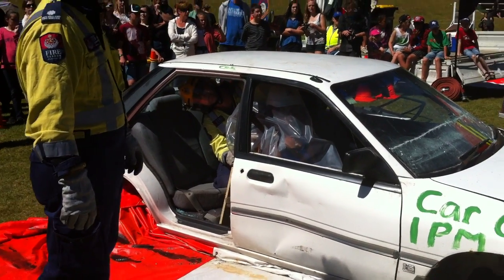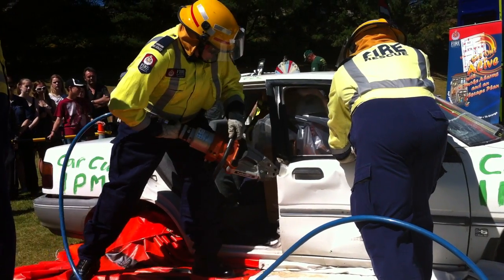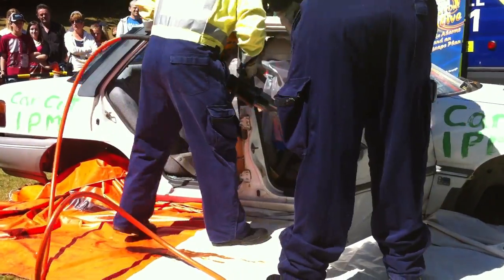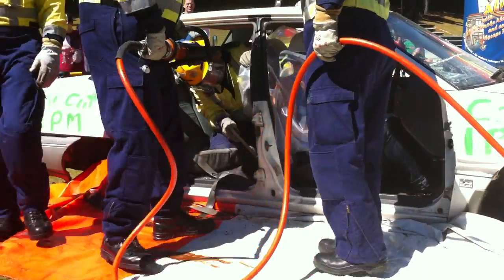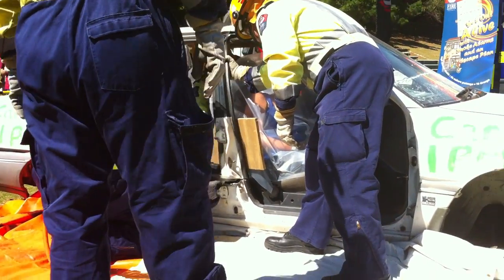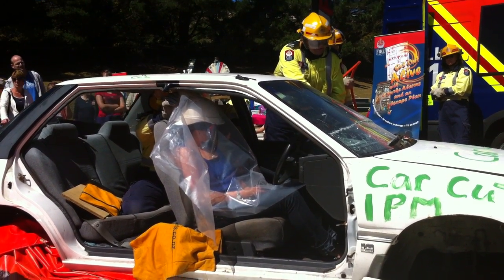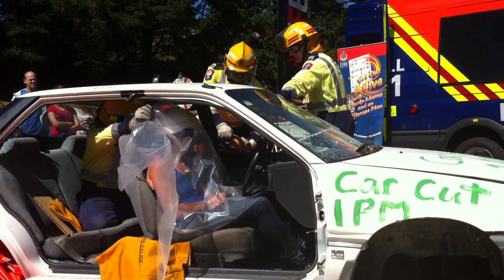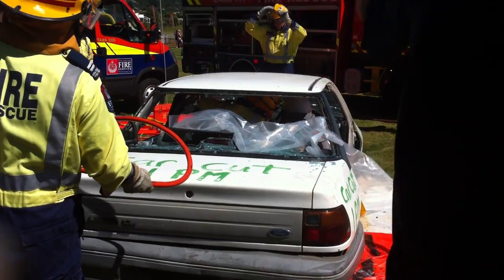Tawa Volunteer Fire Brigade, Tawa College Gala Extrication Demo 10/03/12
Tawa Volunteer Fire Brigade conduct a vehicle extrication display at the Tawa College Gala, 10/03/12.

As it was a public display the extrication was a bit slower than usual so the crowd could get a good idea of what happens and as we also used it as a training situation. For those interested, the vehicle would normally be stabilised with cribbing before an extrication is started but as the vehicle supplied to us was already sitting on its chassis on the ground, this was a little difficult to do!